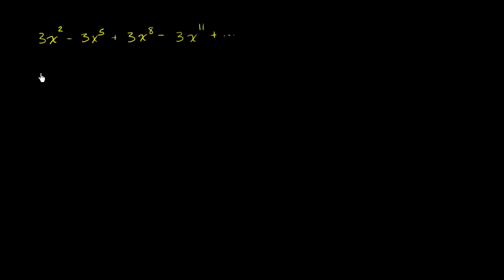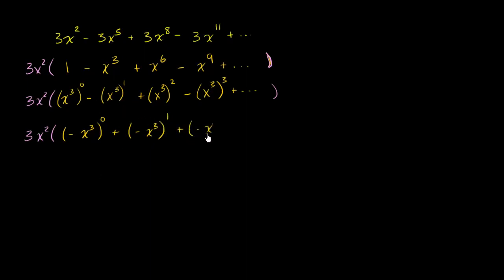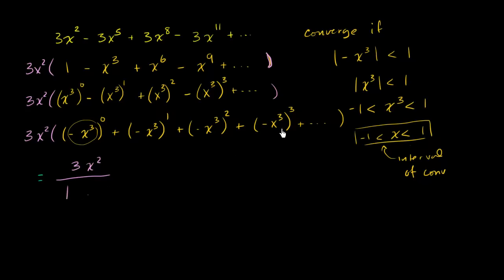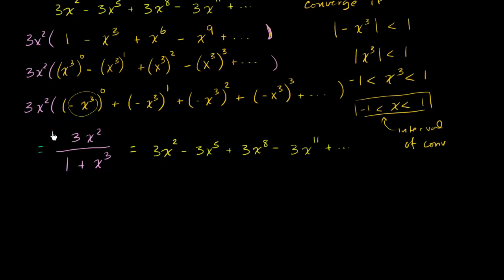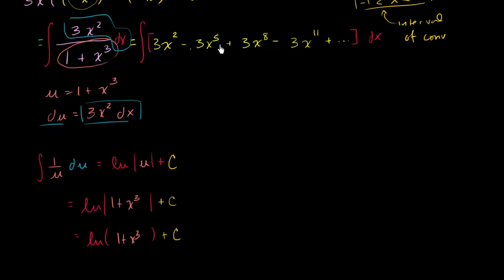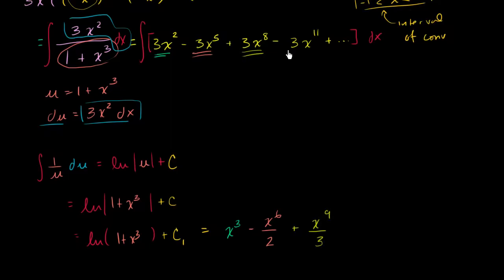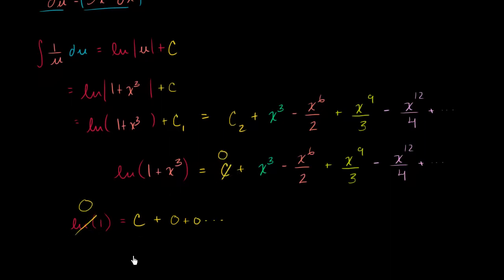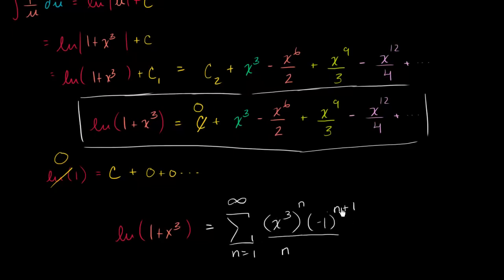Math Integral Calculus - Power series of ln1 x3